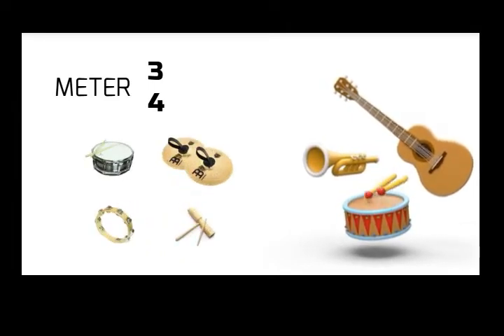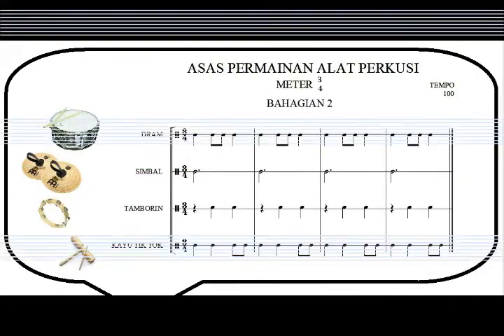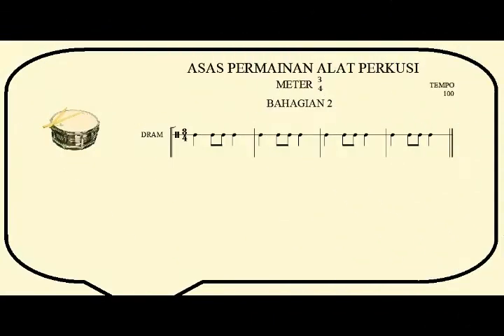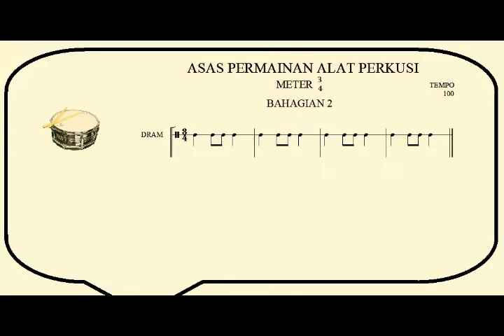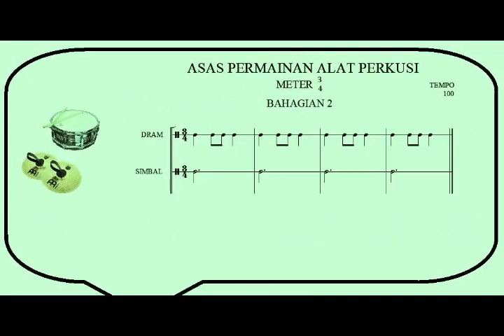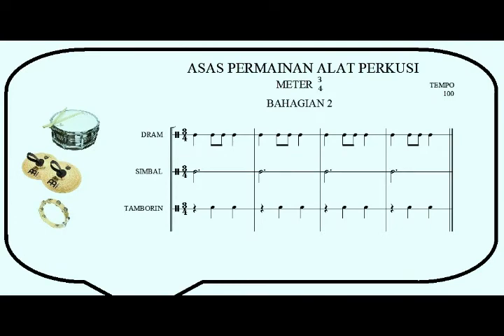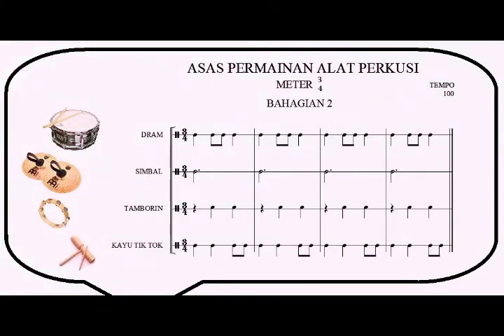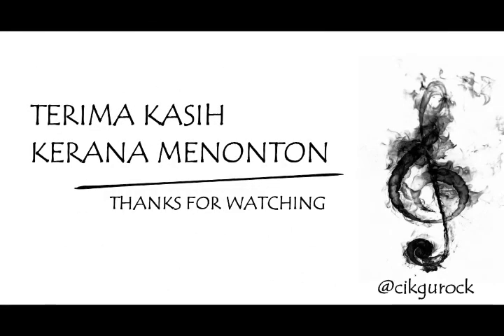Permainan ALAT PERKUSI meter 3/4 - Bahagian 2